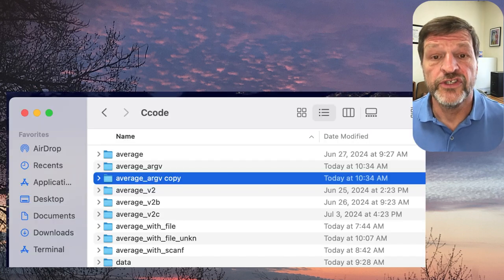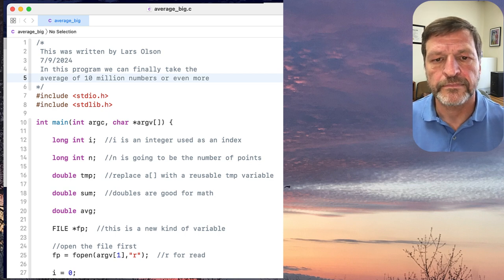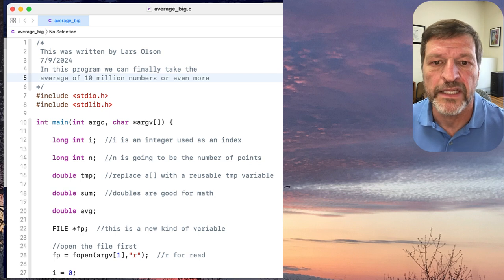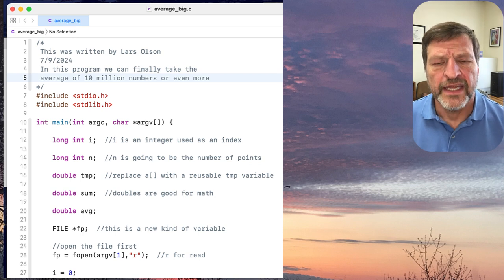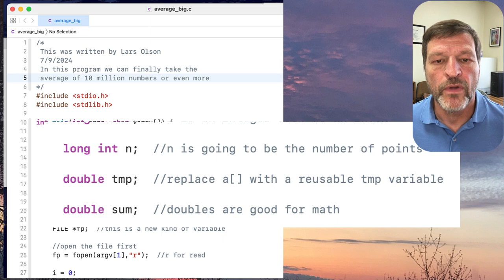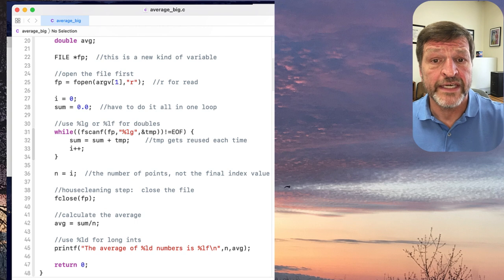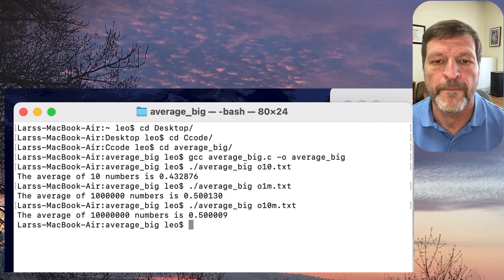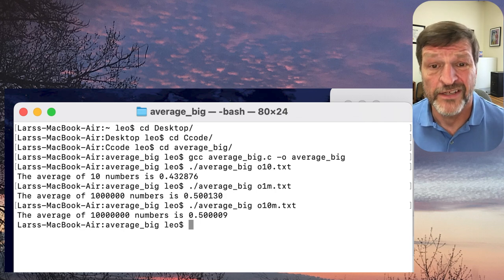DrO mac C average big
Being able to take the average of 10 million numbers in a couple seconds.